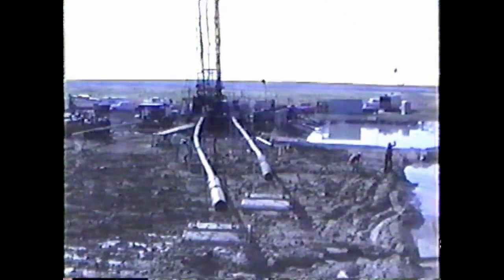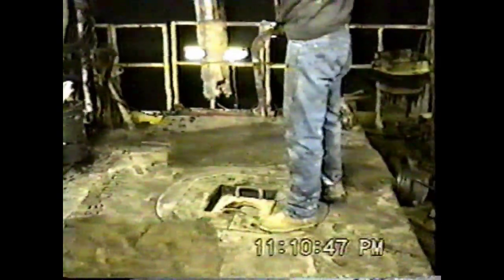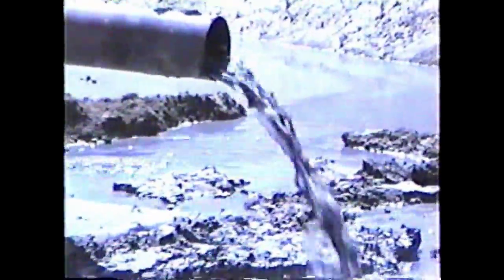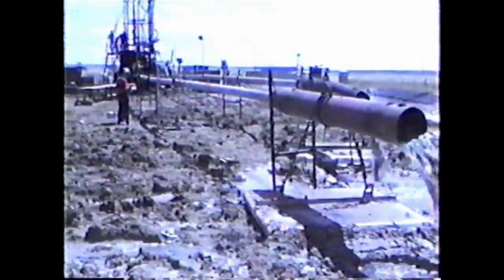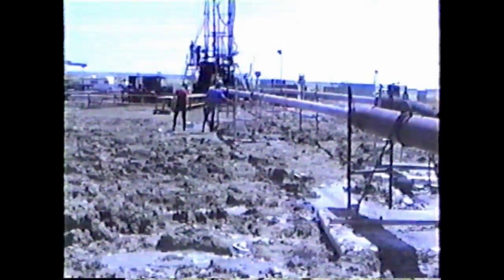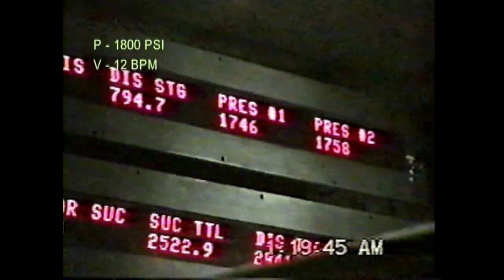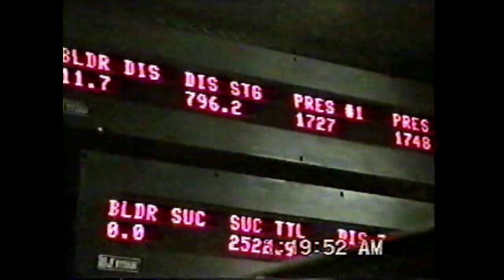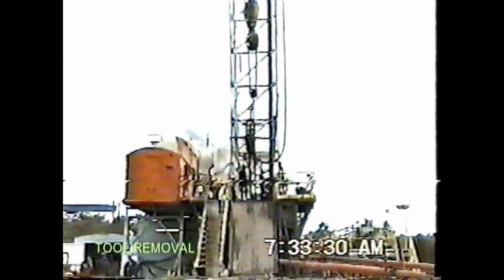Stimulation of Coalbed Methane by Borehole Mining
Coalbed Methane stimulation by waterjet under-reaming of production wells from 12" to 14FT at 1km below the surface.